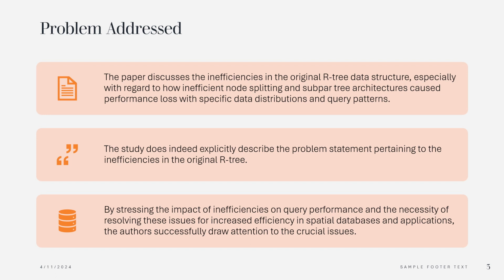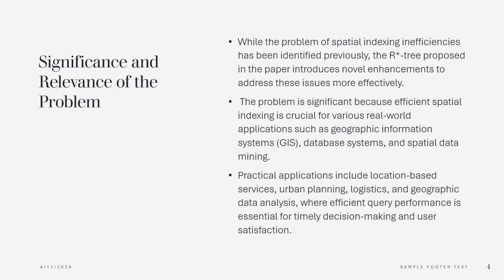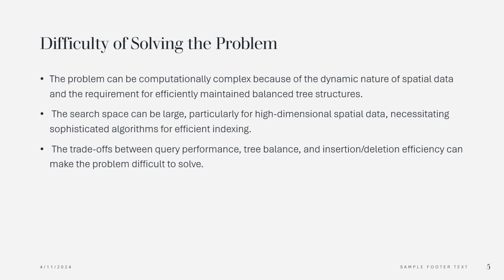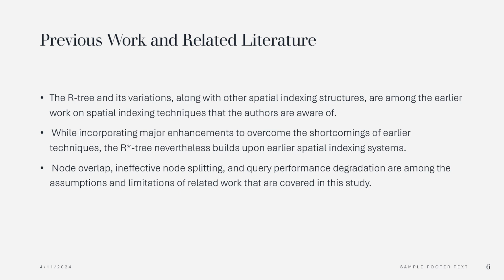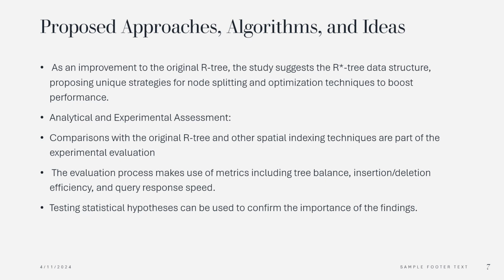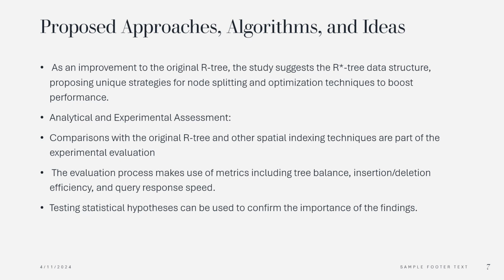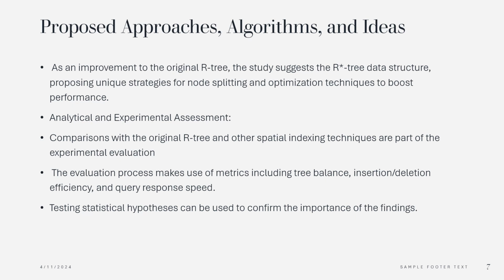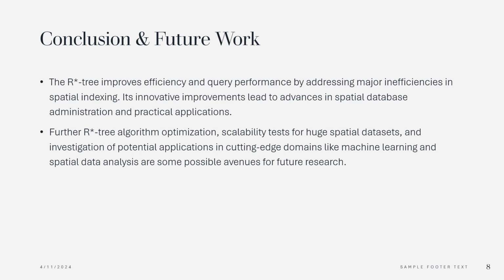The R*-tree: An Efficient And Robust Access Method for Points and Rectangle+ sic presentation